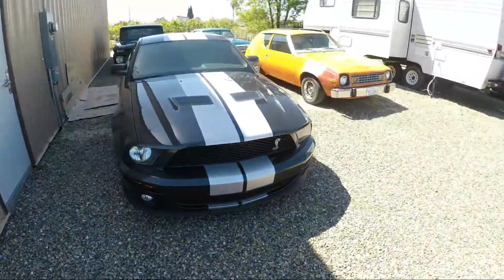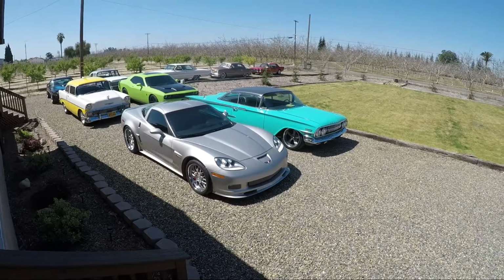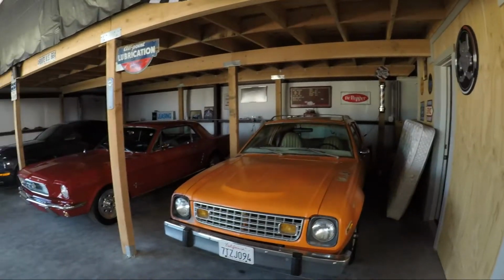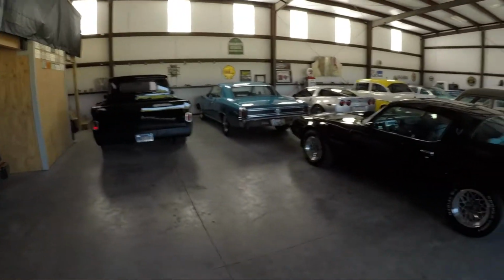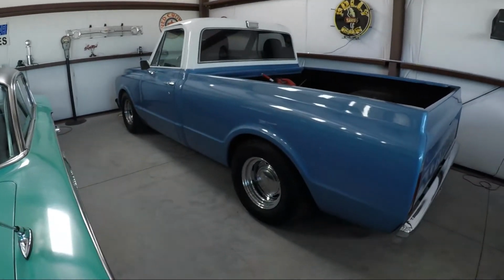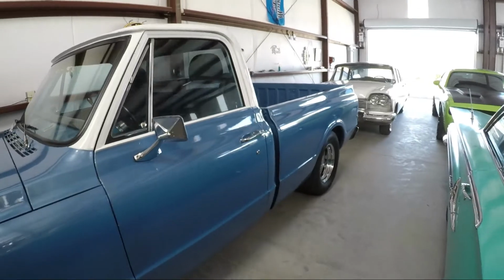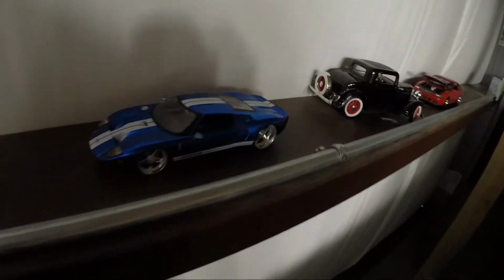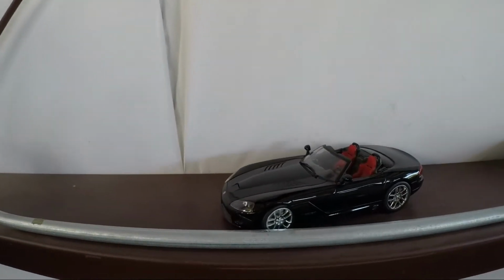Time for a little spring cleaning...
Spent the day moving all the vehicles out and cleaning the shop, then back in, reorganize and clean up all the collection.